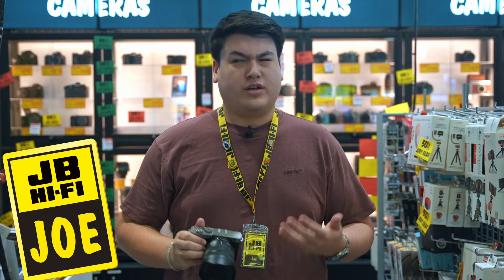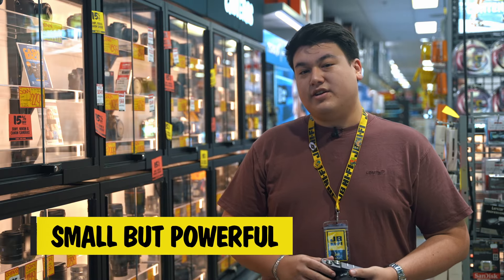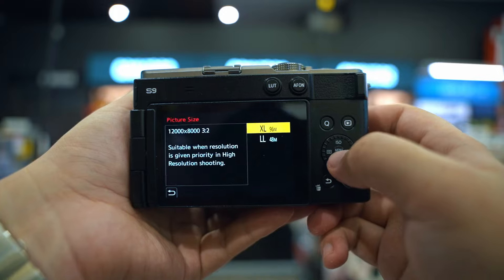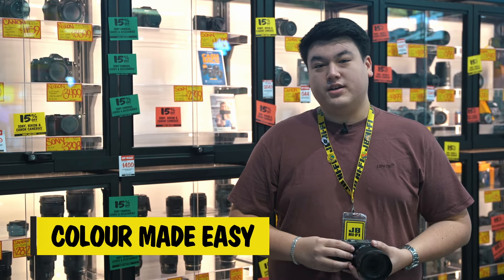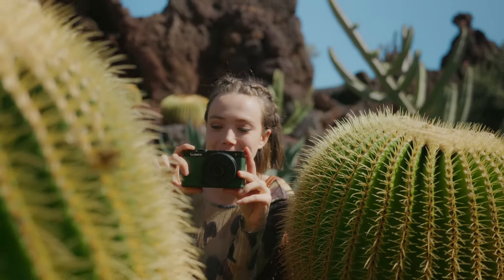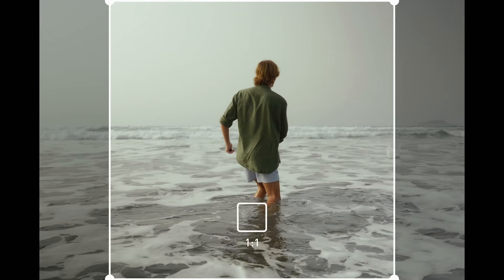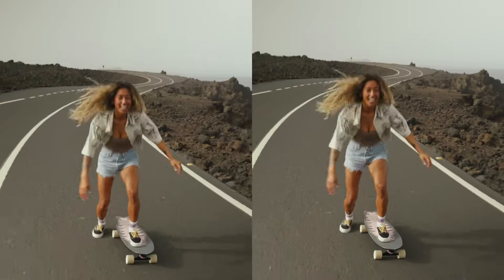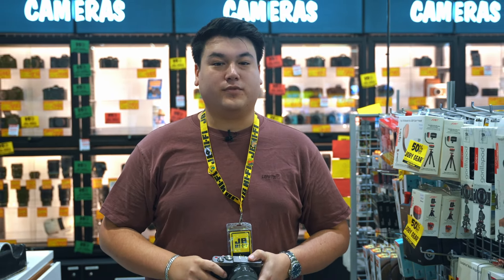Go Straight from Shoot to Share with the Panasonic Lumix S9 | JBTV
Skip the editing and go straight from shoot to share with the Panasonic Lumix S9’s built-in presets and LUTs! 📸